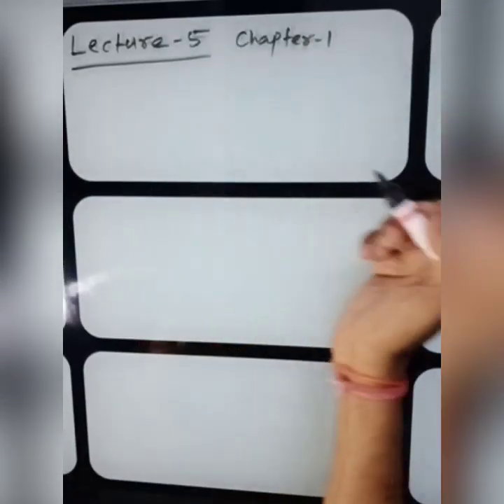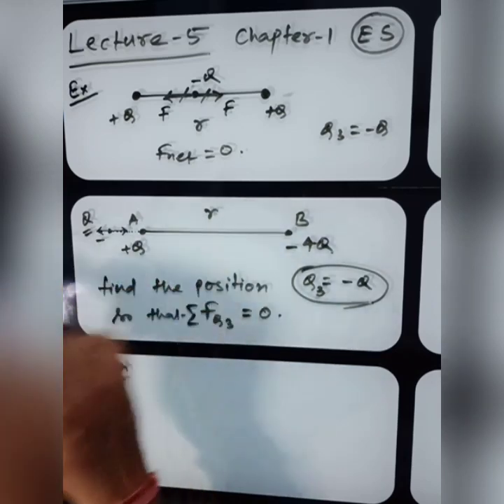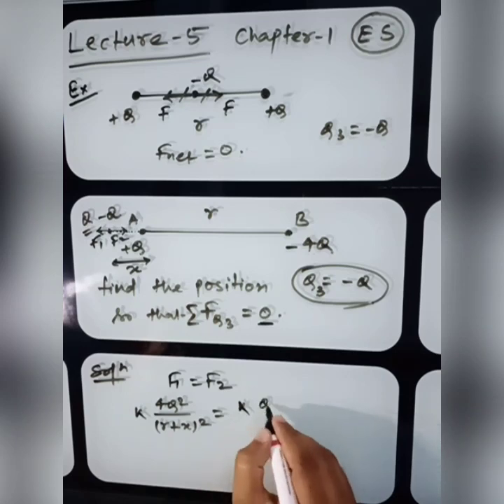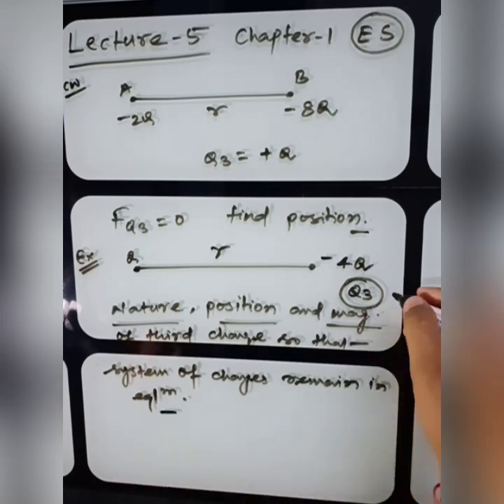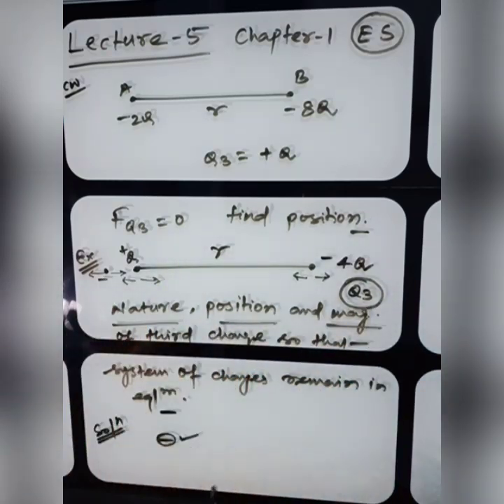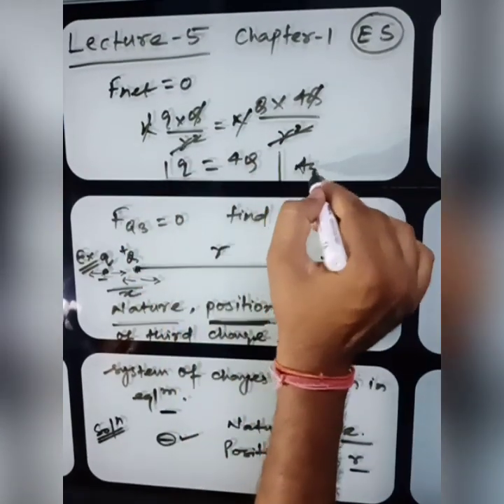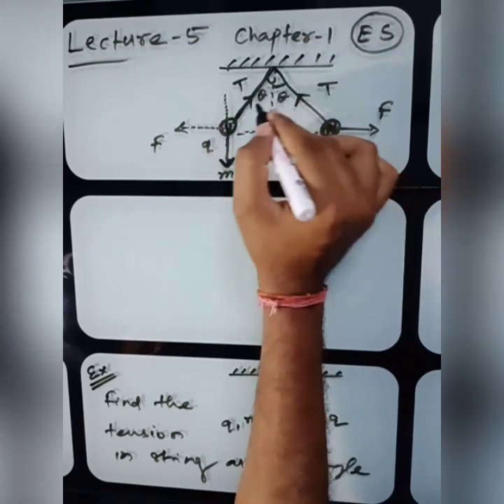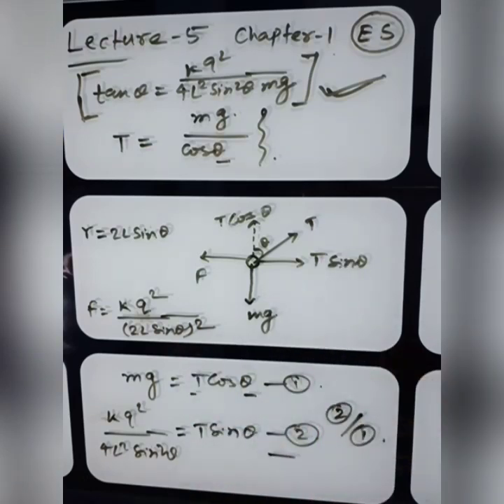Numericals Practise on Coulomb's Law by B.S PANDEY- LECTURE 5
Regards,
B.S PANDEY(Physics Teacher)
Dr.D Ram Dav Public School, Gola Road, Danapur.